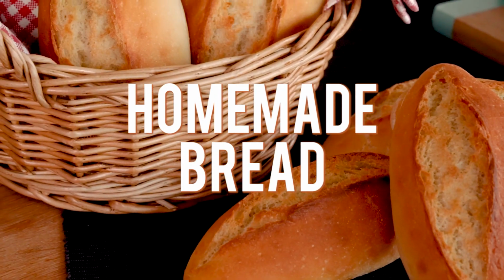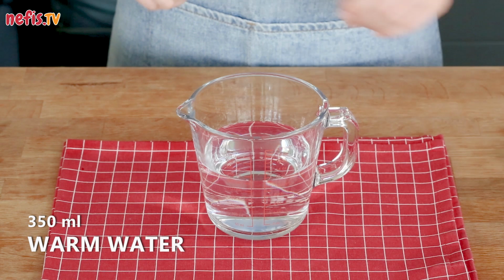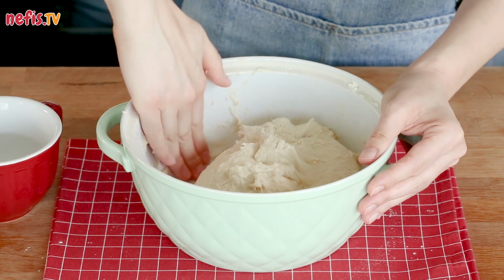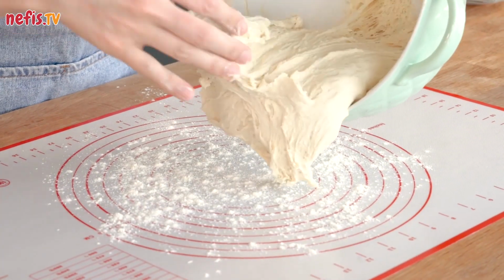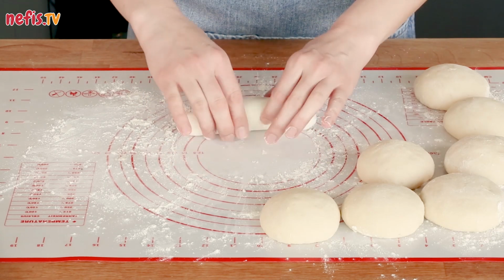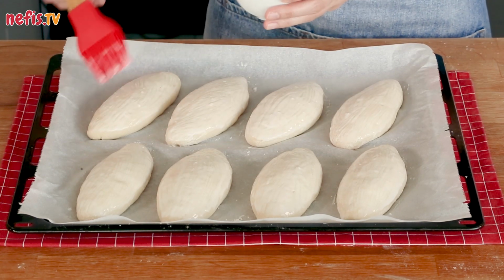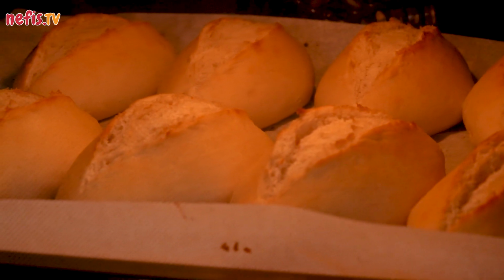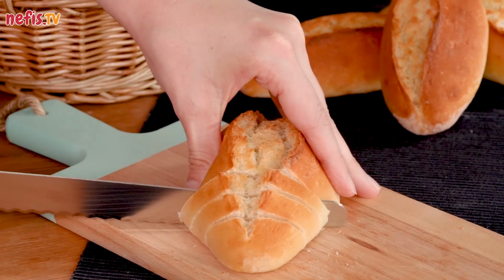Simple No-Fail Turkish Yeast Bread Recipe | No Mixer Required 🙌🏻😋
You’ll need

2 tbsp active dry yeast
1 tbsp granulated sugar
350 ml warm water
500g of all-purpose flour
2 tsp salt

For the top;
Plain yogurt

Here’s how

1.Dissolve 2 tbsp of active yeast and 1 tbsp of sugar in 350 ml of warm water.
2. Transfer 500 g of flour to a large bowl, add 2 tsp of salt and form a hollow in the center and pour in the yeasted water. Then start kneading.
3. Cover the dough and let it rise about 40 minutes.
4. Now, punch down the dough, use your fingertips to gently press while doing so.
5. Then, transfer the dough to a lightly floured surface. Stretch the bottom of the dough and fold it up to the center, then repeat with the left side, right side, and top until you form the dough into a ball.
6. Divide the dough into 8 pieces.
7. Roll these 8 pieces into balls.
8. Line an oven tray with parchment paper.
9. Gently shape the balls into cylinder shape.
10. Once you have shaped the dough, place on the oven tray and let it rest for 15-20 minutes  covered with a damp towel.
11. Brush the dough with plain yogurt.
12. Use a sharp knife or a razor blade to score the surface of the loaves.
13. Bake in an oven preheated at 230 degrees about 25 minutes. Placing a cup of water on the bottom rack of the oven before starting to heat, results in a softer bread with a crisp crust.
15. Your loaves are ready! Let them cool to room temperature.
16. You can slice when loaves are completely cooled down. Enjoy!